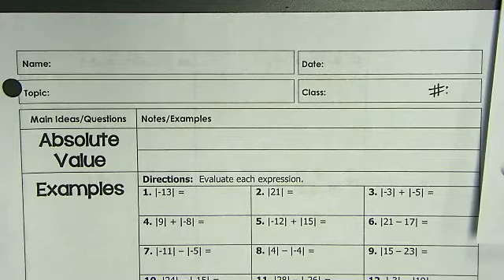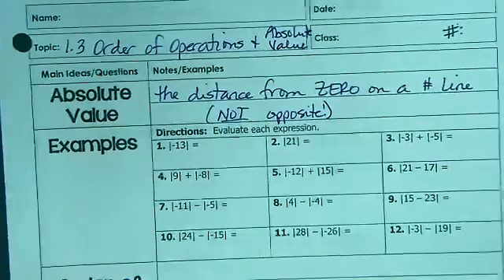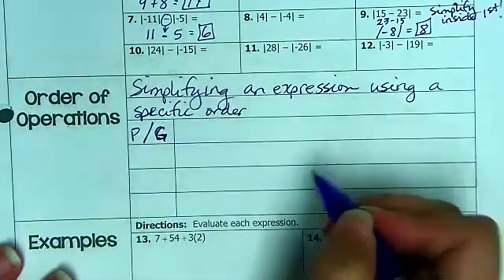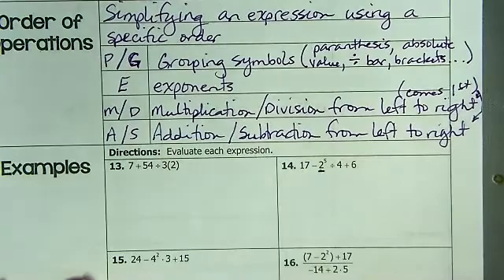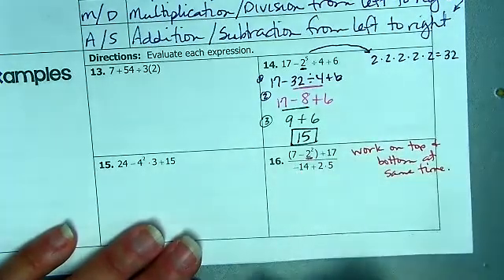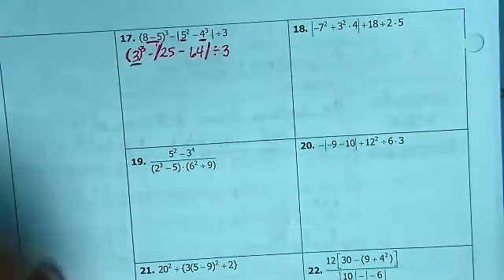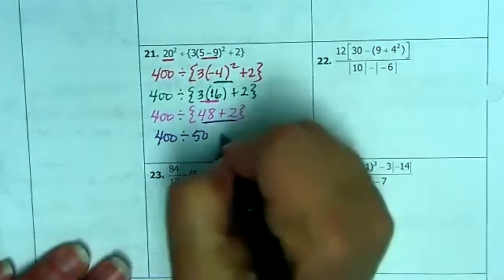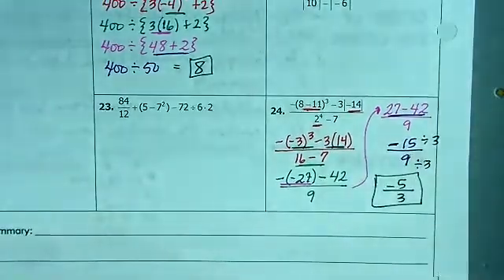Alg 1 3 Order of Operations Lesson Video